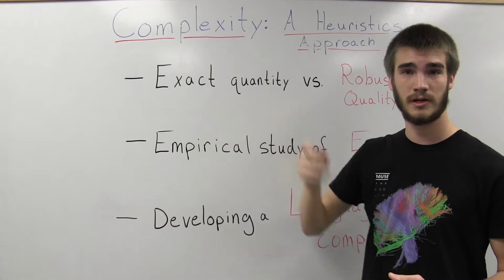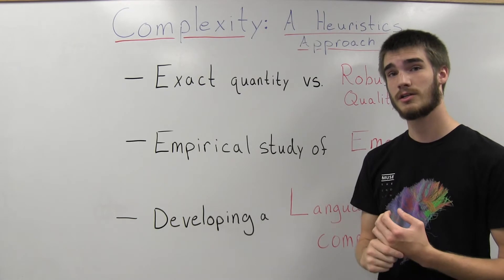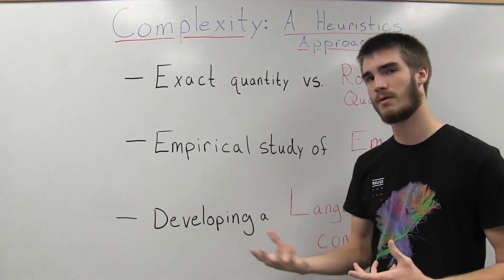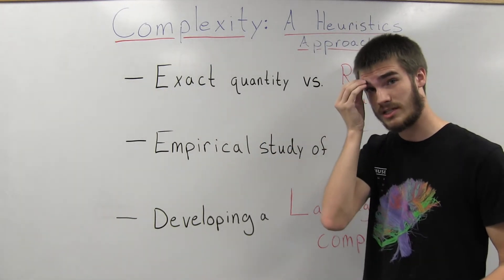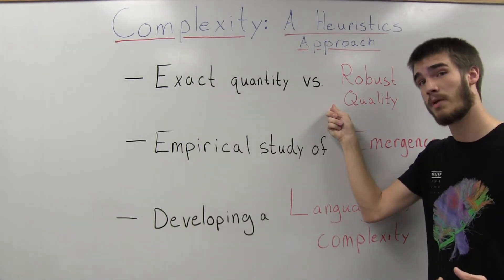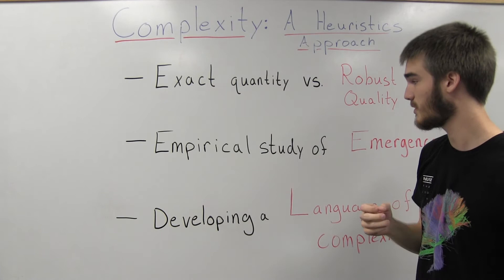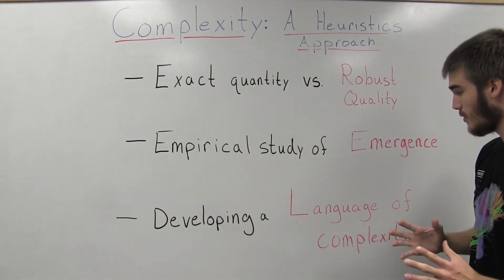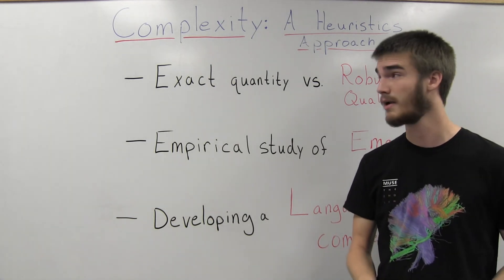Introduction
Some resources that give a more detailed introduction to the course are listed below in no particular order:

3.) Melanie Mitchell

I'll also be referring to several published papers that lay down the perspectives and concepts that are required for dealing with complex problems, in the same way that many introductory science textbooks introduce the concepts of empirical observation or mathematical analysis.